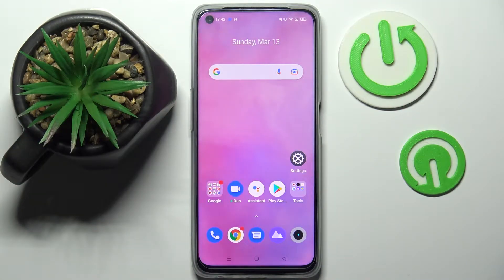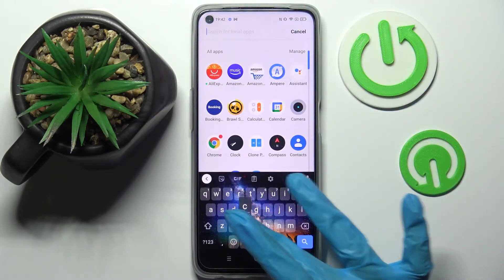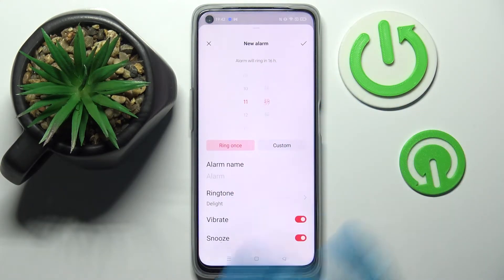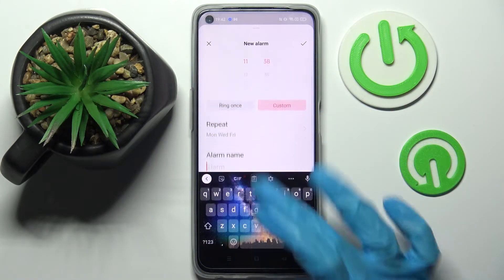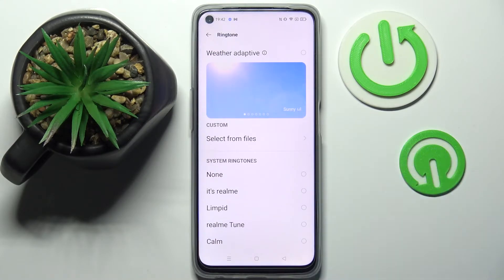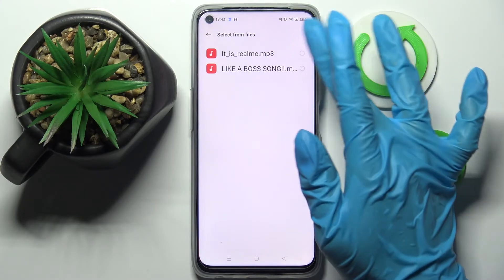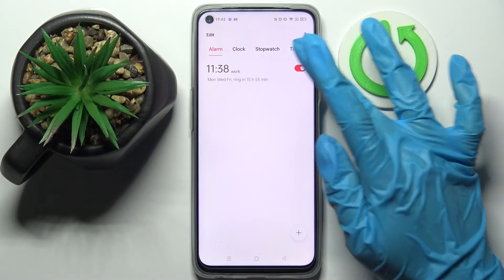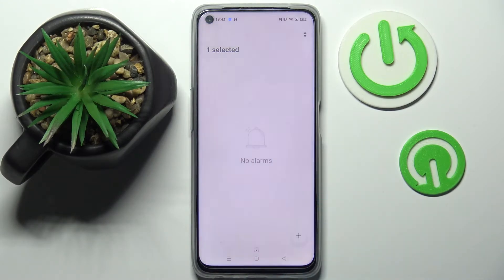REALME 9i and Alarm Settings - How to Set Up Alarm Clock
Hi, guys, remember that every problem has a solution! And today we will talk about how to set up the Alarm Clock app on your REALME 9i smartphone and manage additional options of this program (like Repeat and Vibration modes, Title creation, Sound changing and more).

How to manage Alarm Clock on REALME 9i? How to use Alarm Clock app on REALME 9i? How to find Alarm Clcok setings on REALME 9i? How to set up Alarm Clock on REALME 9i? How to customzie Alarm App on REALME 9i?